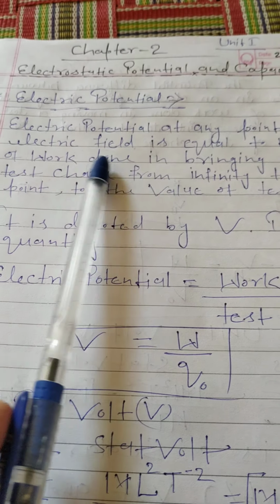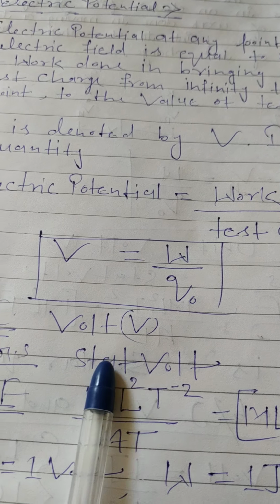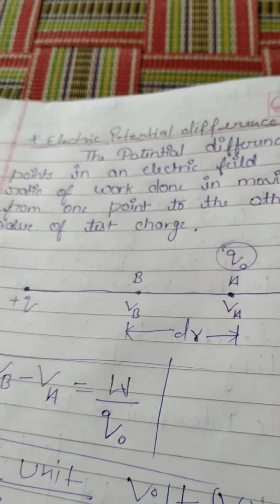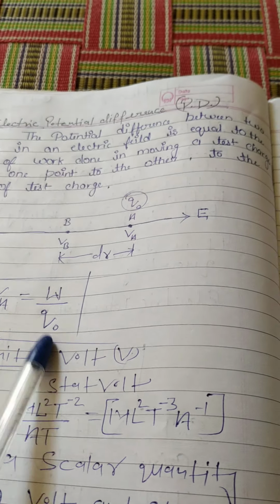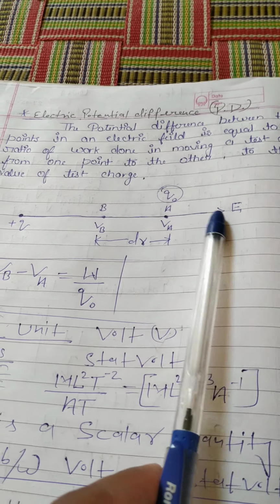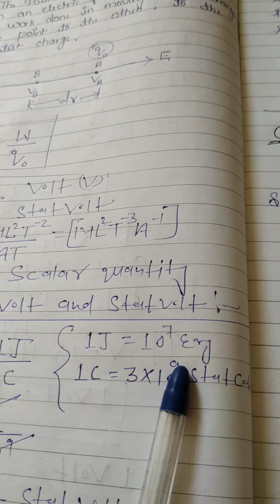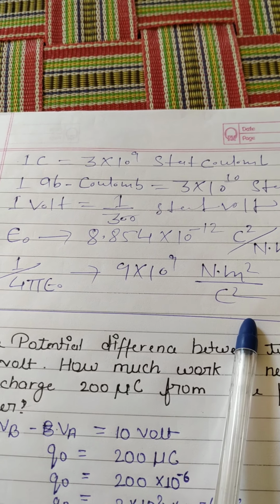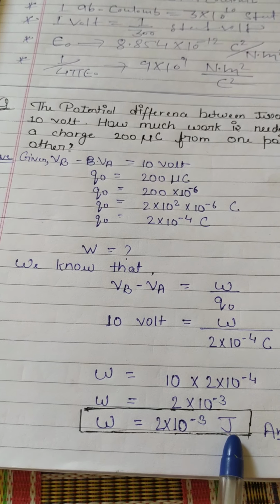Electric potential & potential difference